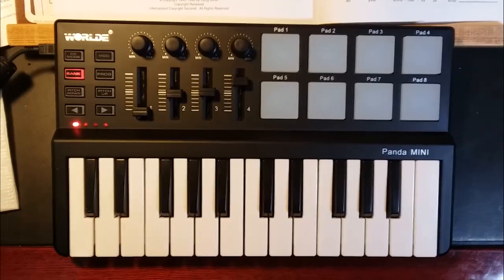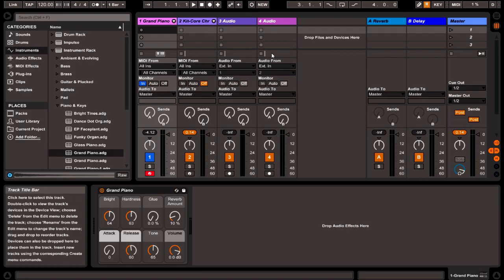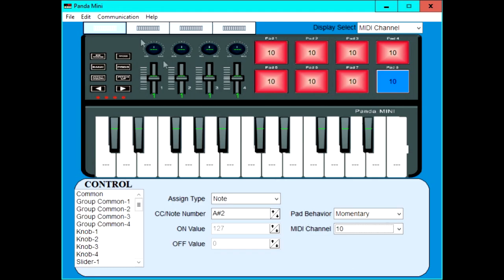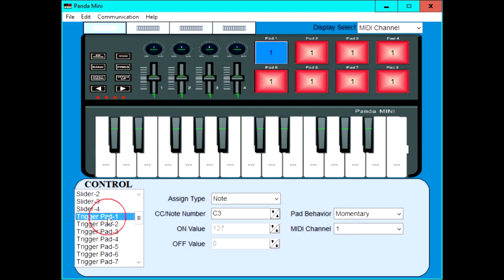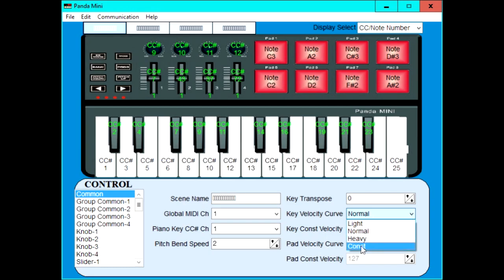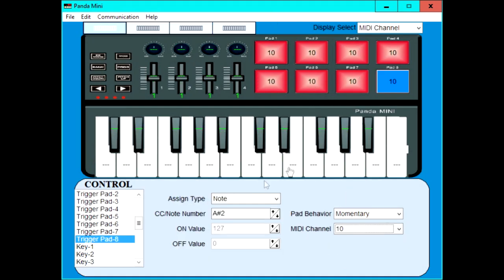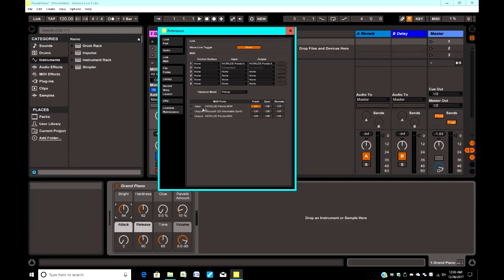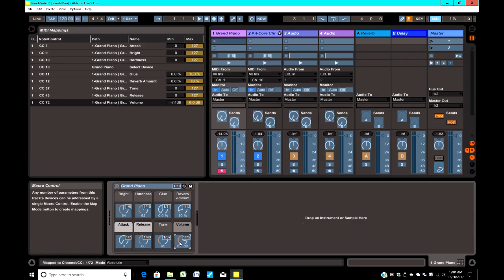Panda MINI Setup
This video will show you how I setup my Worlde Panda MINI midi keyboard to play with Ableton Live 9 Lite. This video will help setup piano keys, drum pads, knobs, and sliders/faders.